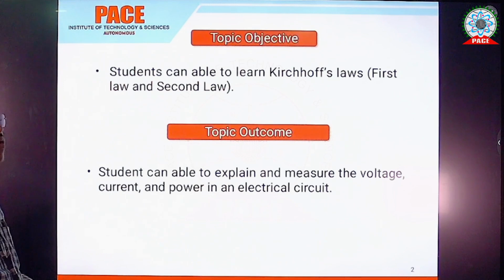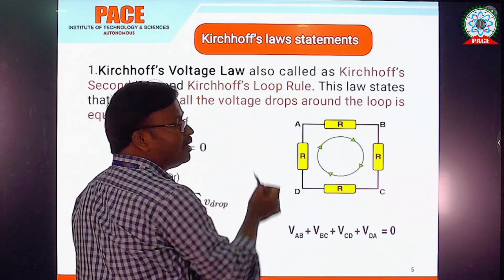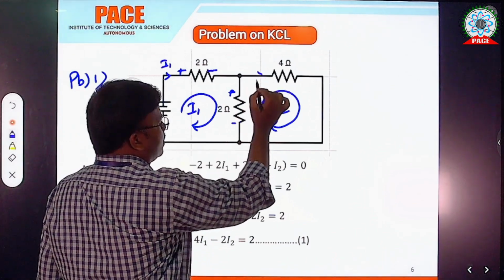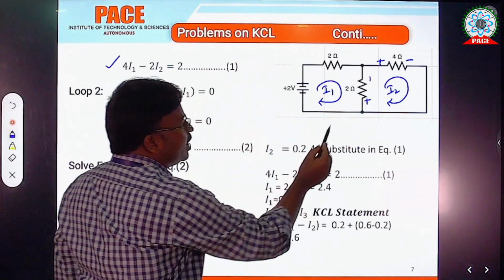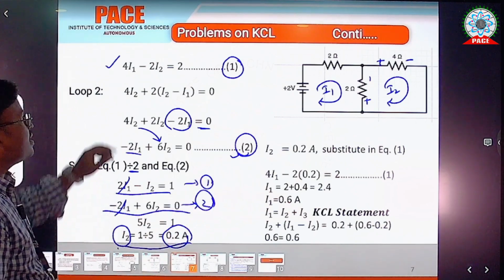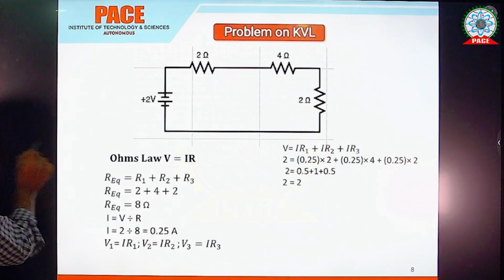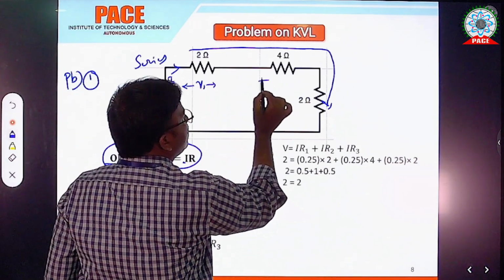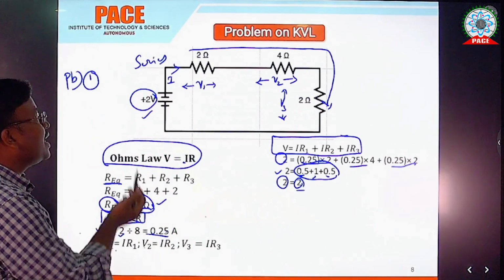Basic Electrical and Electronics Engineering - Kirchhoff's law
Topic - Kirchhoff's law